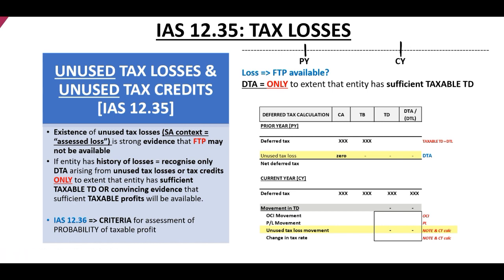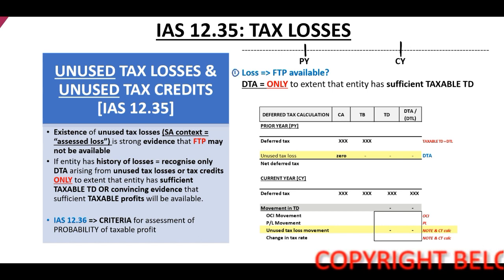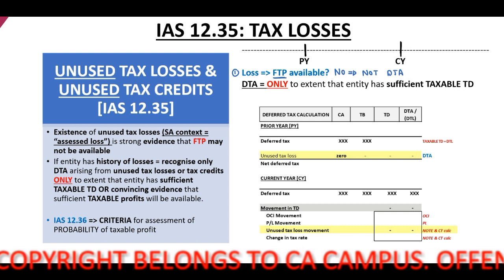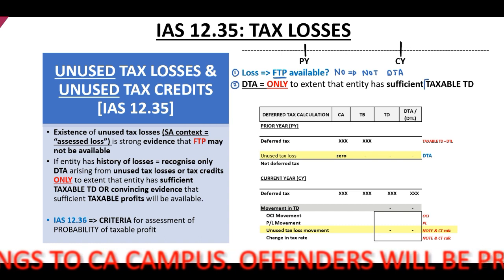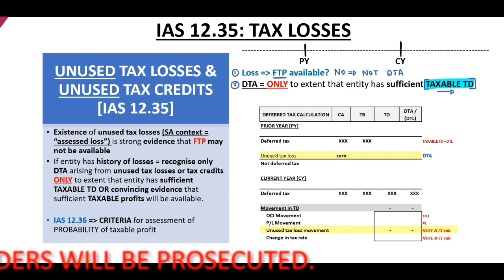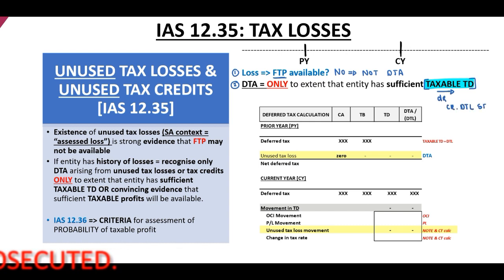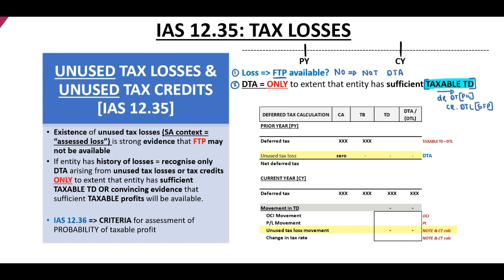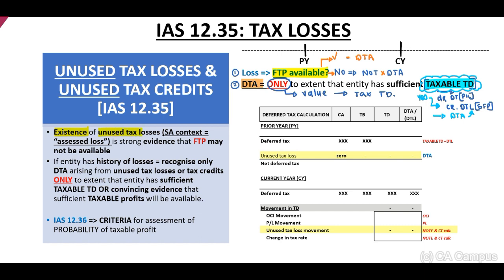What are Unused tax losses? IAS 12.35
In this video, Bianca Nel CA(SA) from CA Campus explains unused tax losses as per IAS 12.35.